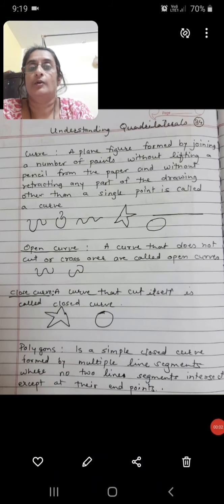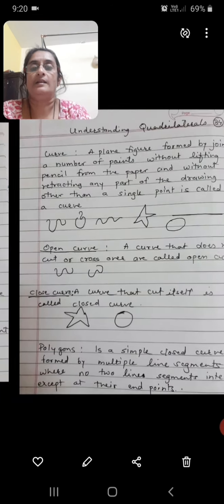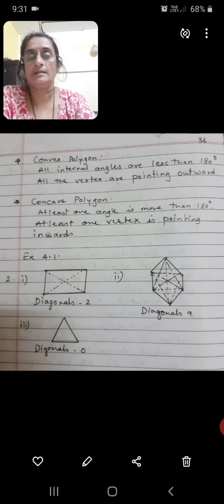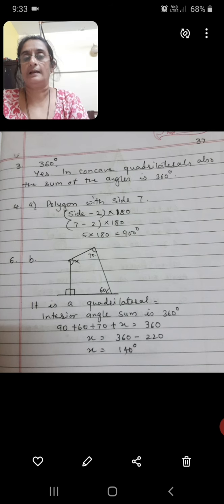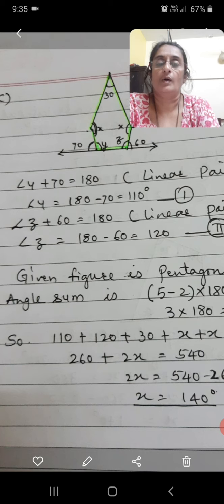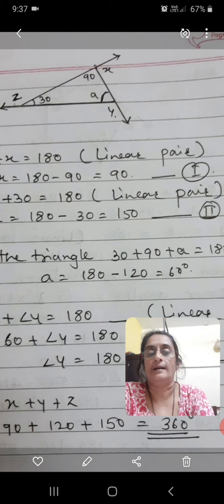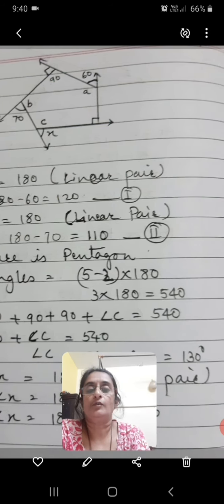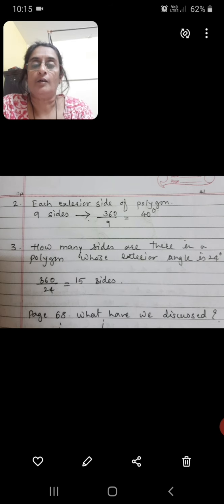Understanding quadrilateral 1 8B